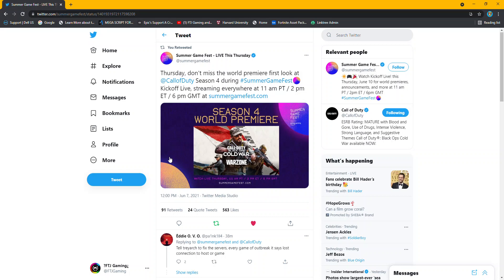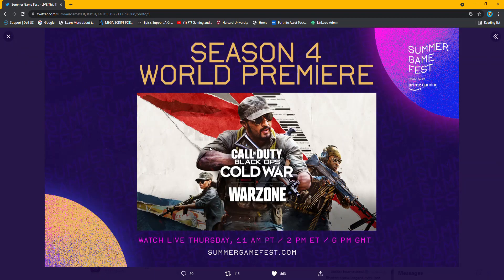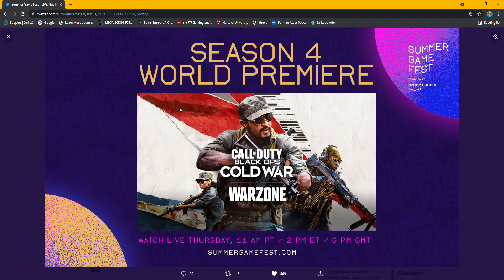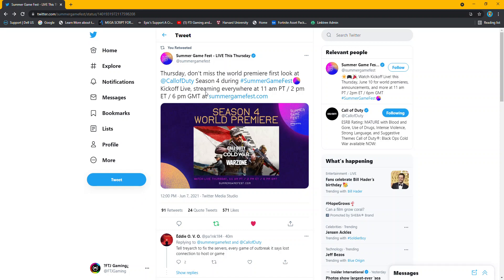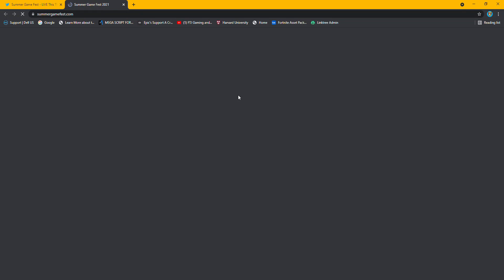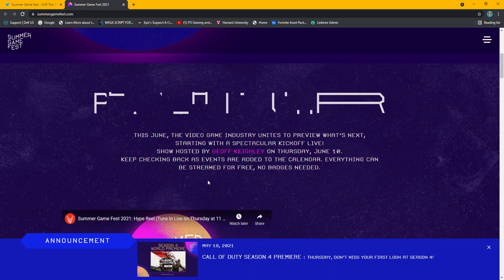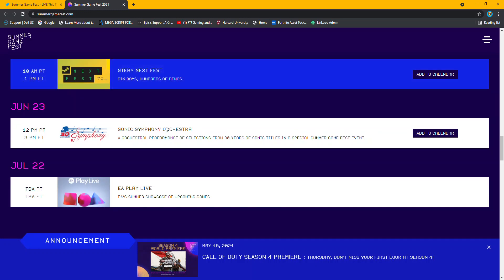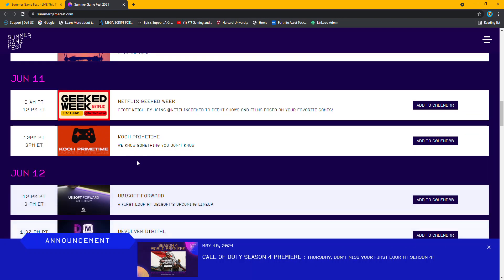New Season Four reveal trailer date announced. Cold War Warzone, Multiplayer and Zombies Outbreak.